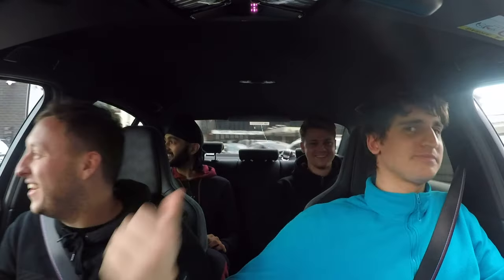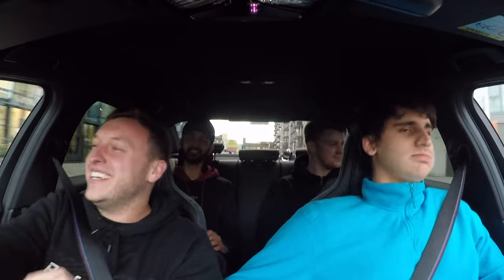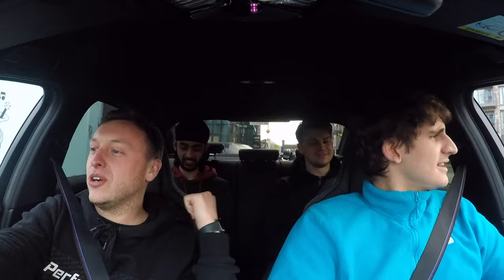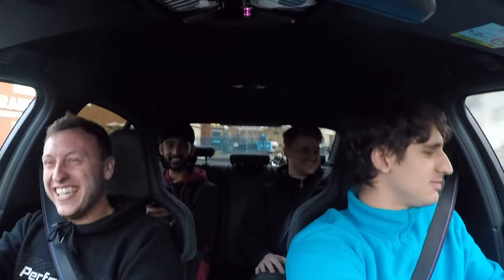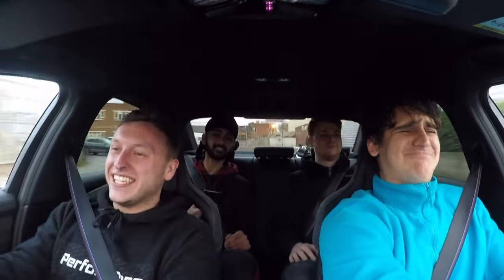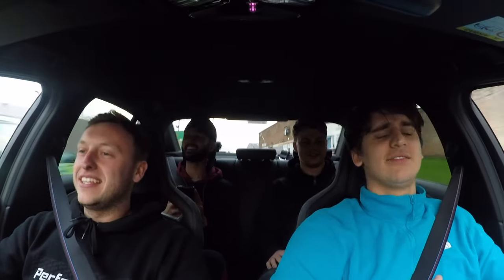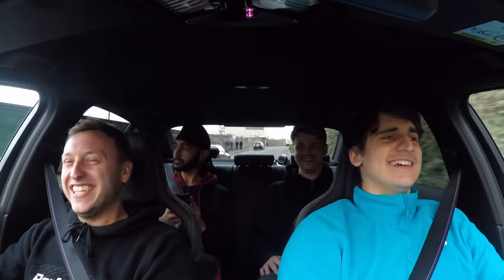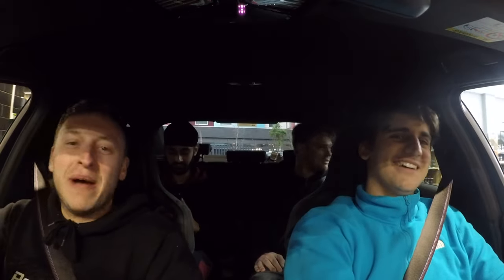FIRST DRIVE IN A 700HP G80 M3! *SUPERCAR KILLER*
It was time to show Rhys how his car feels.

And of course we had to take the team out.